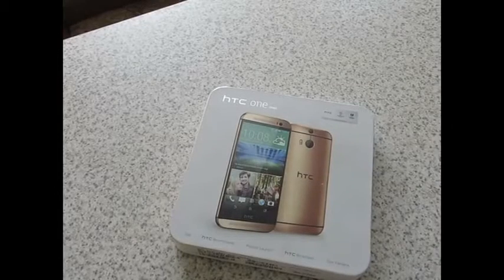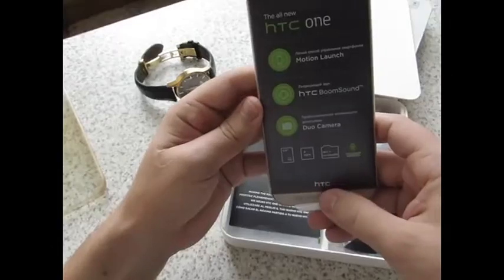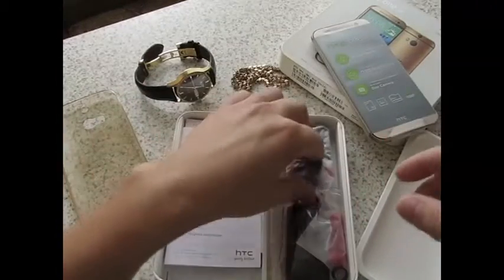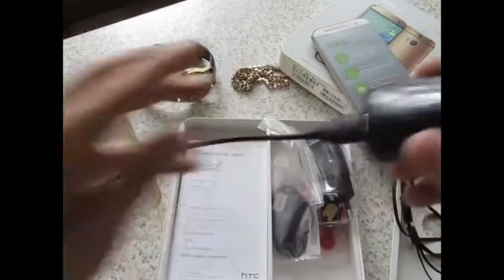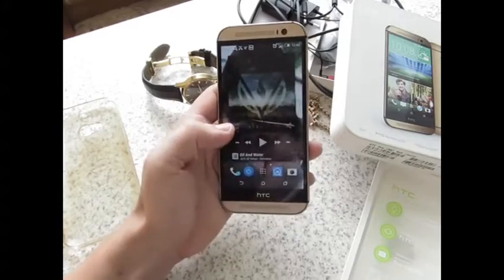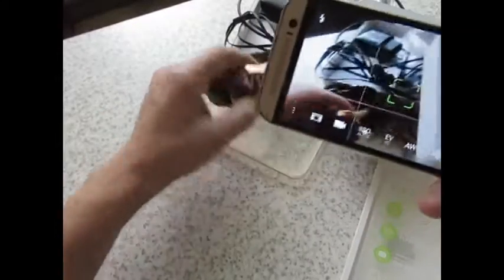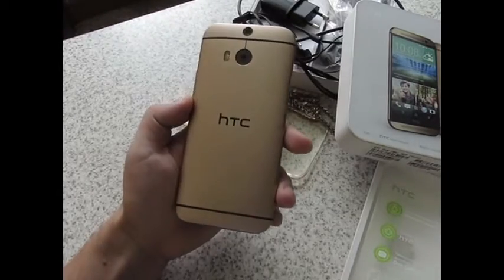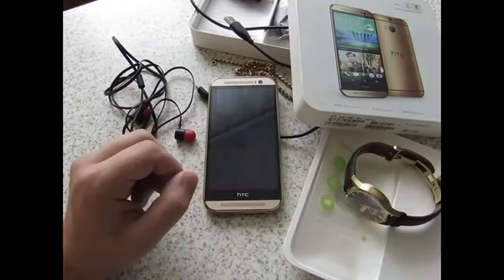HTC one M8 rewie 2015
мнение о телефоне.